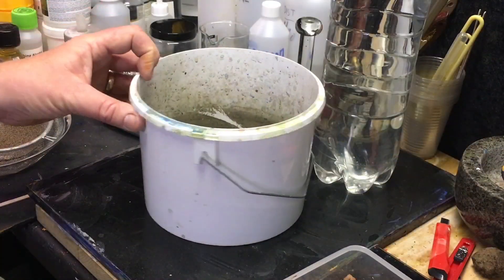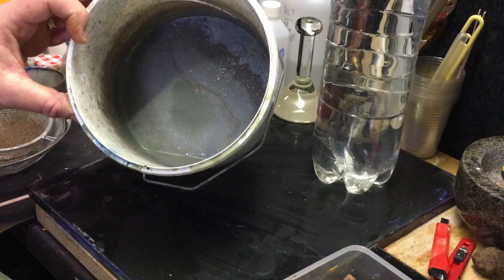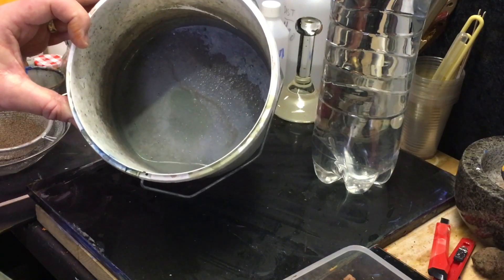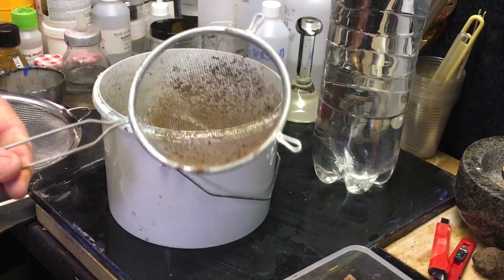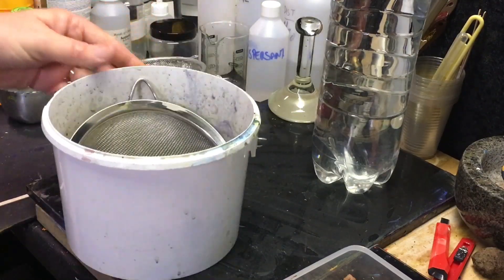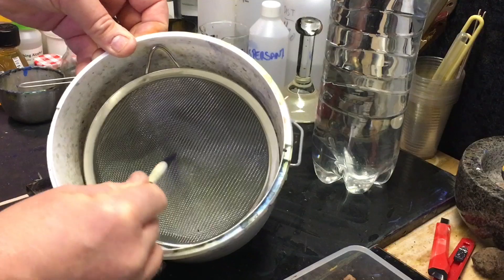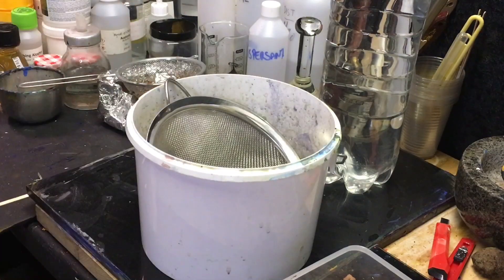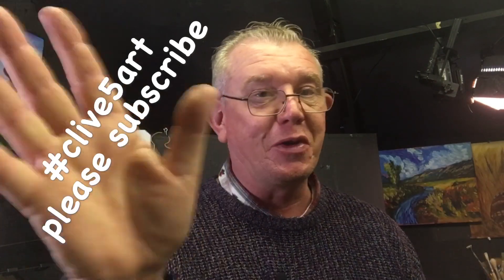New Tip On Cleaning Your Brushes Oils or acrylics Save Money Acrylic Painting clive5art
Quick Easy Solution to Clean your Brushes Save Money Acrylic Painting clive5art
New Tip On Cleaning Your Brushes Oils or acrylics